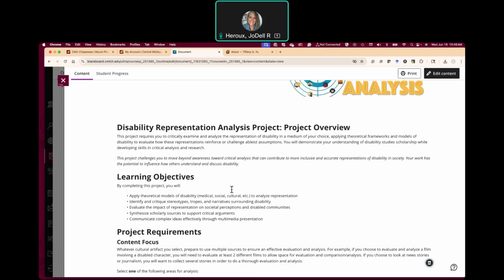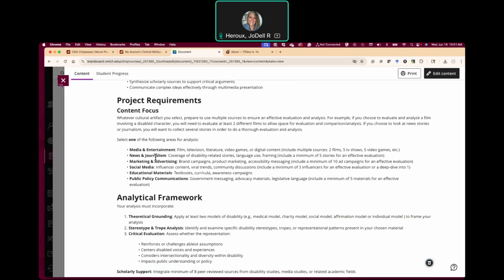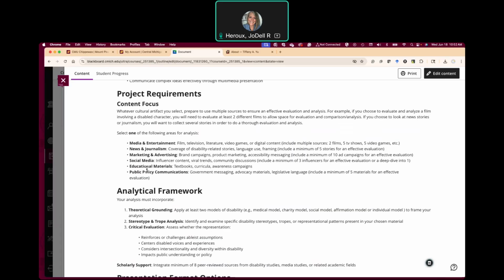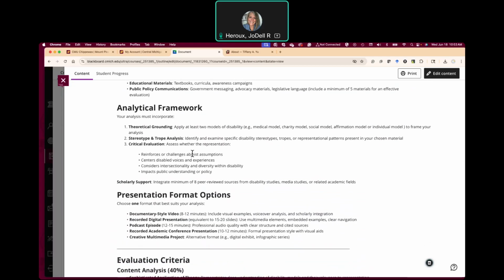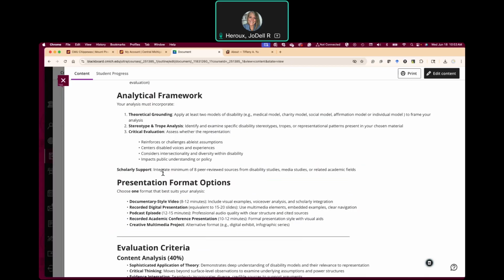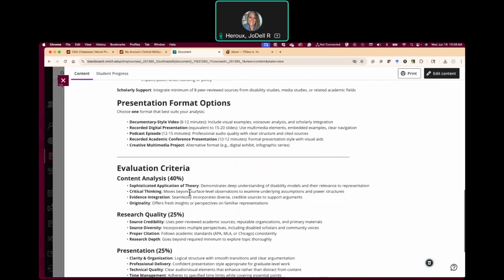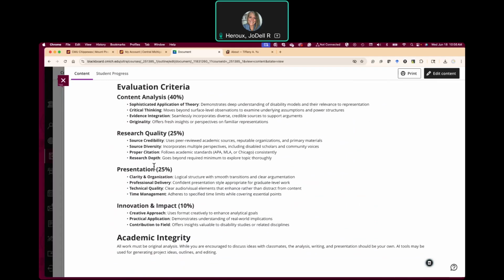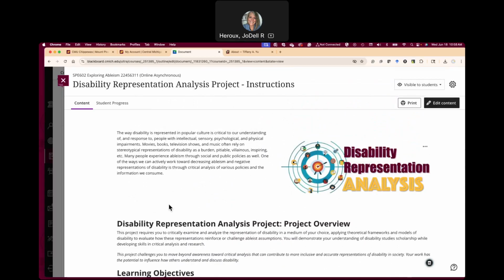DRAP for SPE 602